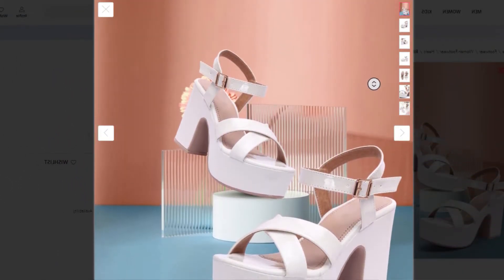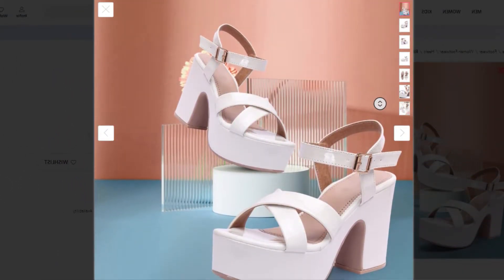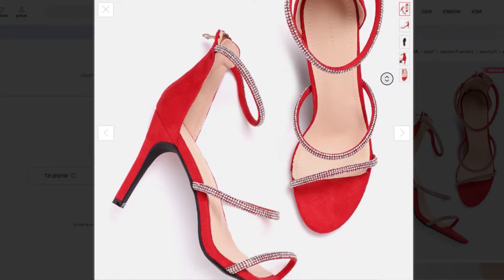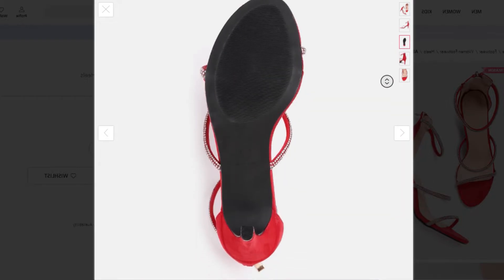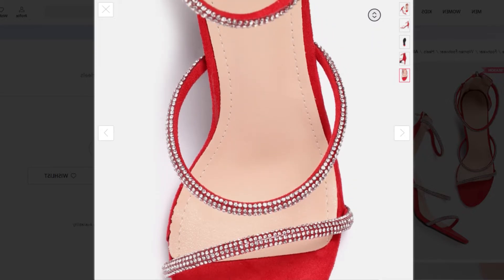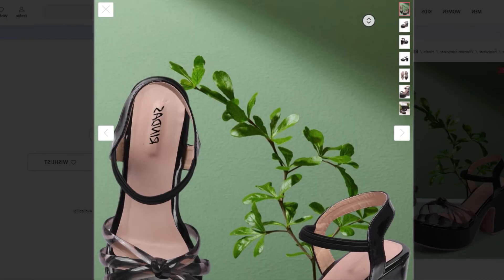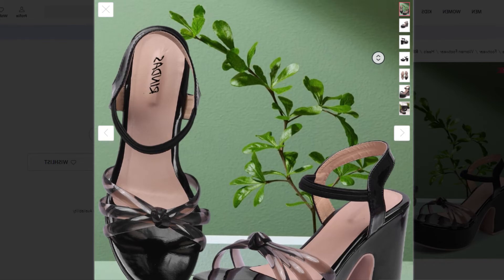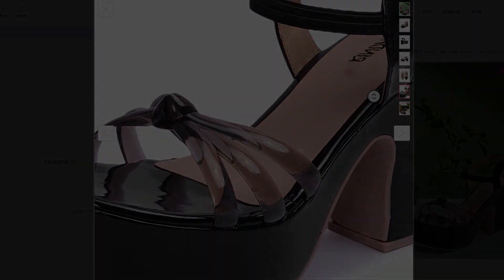White Block Heels As Well As lack Printed Block Heels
1 RINDAS
  White Block Heels with Buckles

2 Allen Solly
  Red & Silver-Toned Embellished Stiletto Heels

3 MANGO
  Gunmetal-Toned Embellished Slim Heels

4 RINDAS
  Black Printed Block Heels